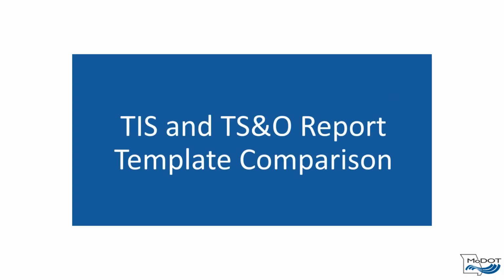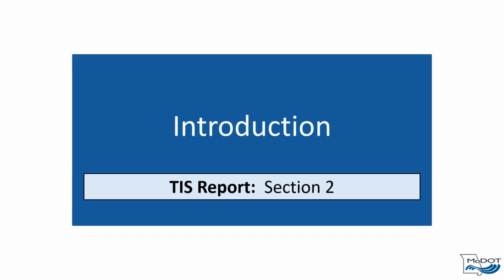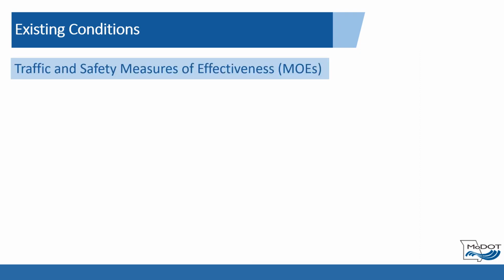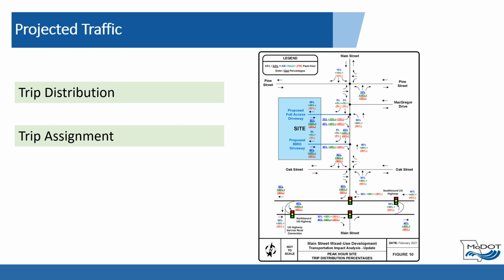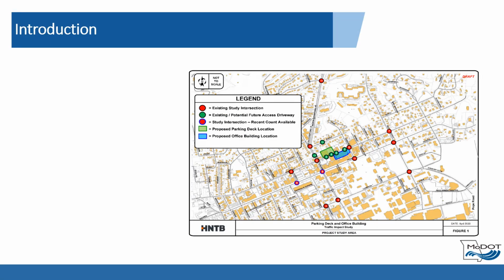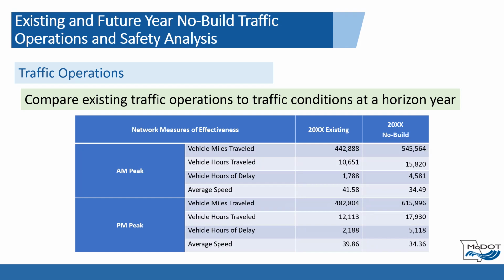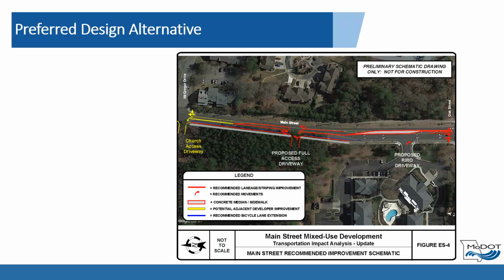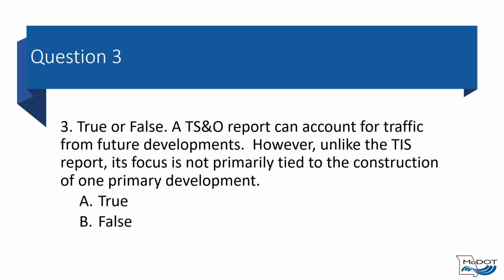MoDOT Transportation Impact Analysis (TIA) Guidance - Reporting Analysis Results (TIS and TS&O)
Transportation Impact Study (TIS) and Transportation Safety and Operations (TS&O) Report